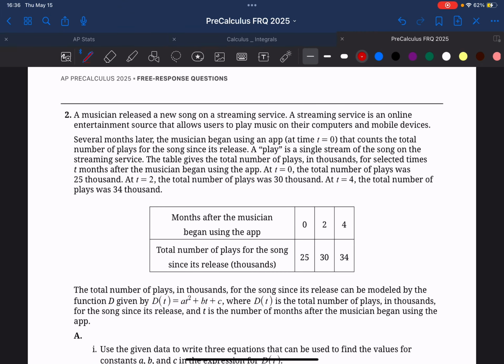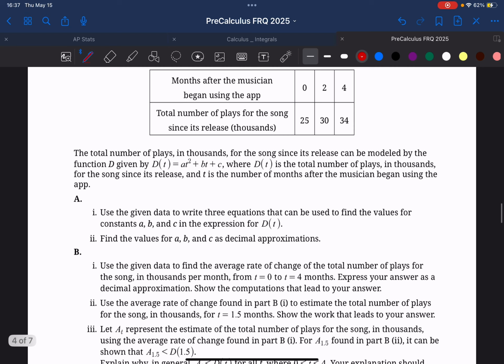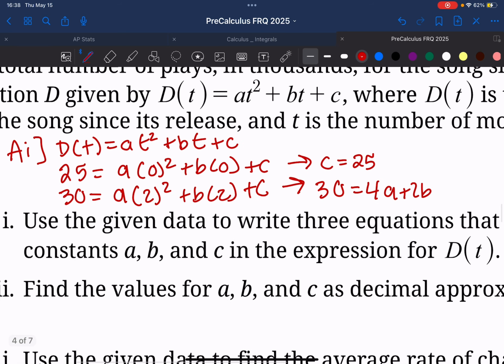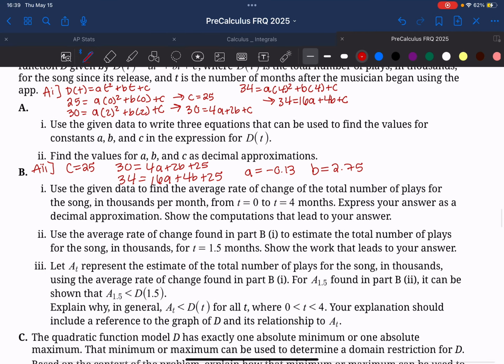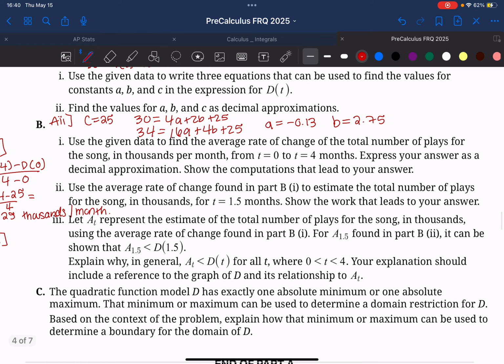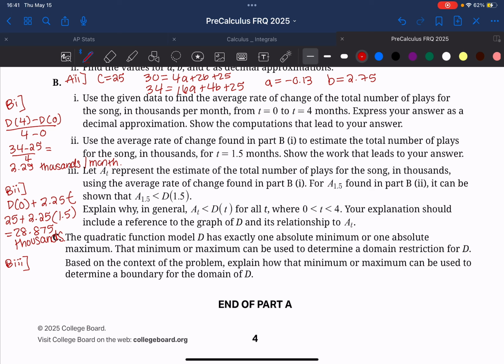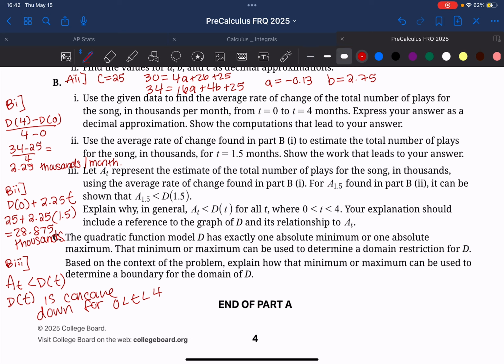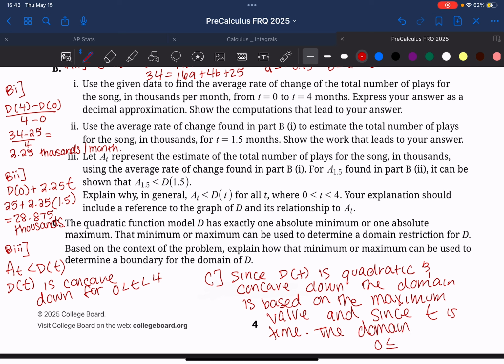AP PreCalculus 2025 FRQ Sample Answer #2 Musician Streaming Service